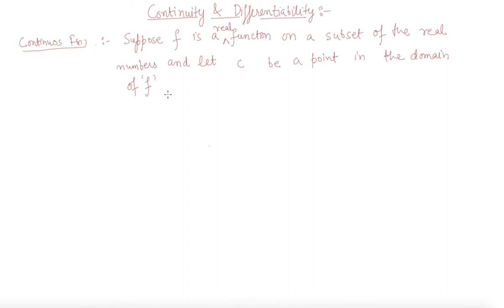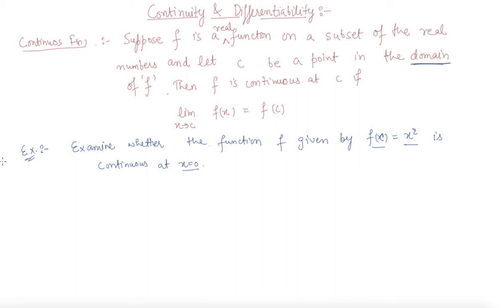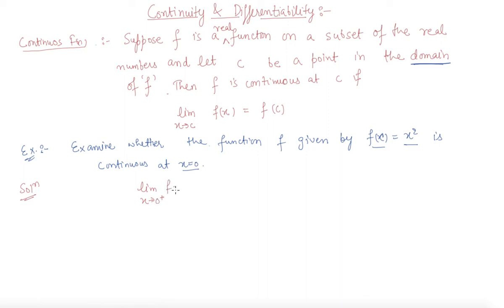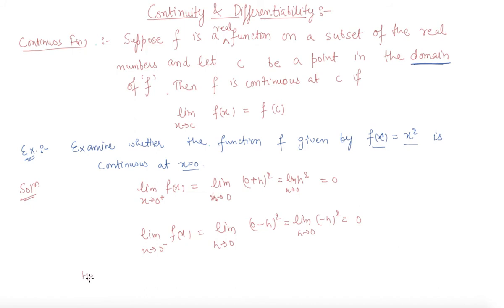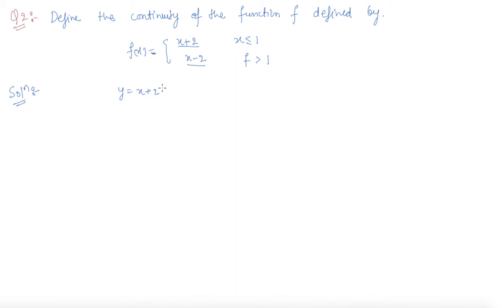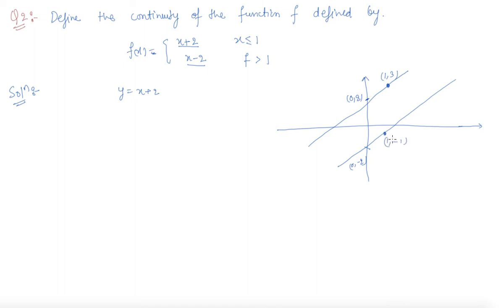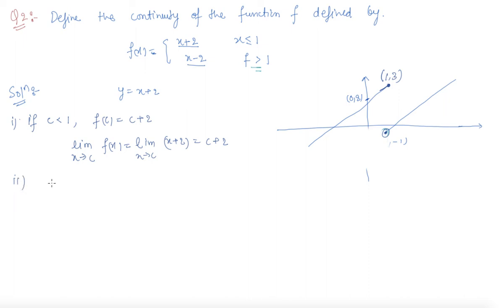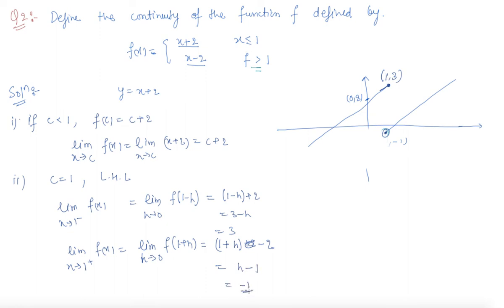To Check the Continuity of Function | Class 12 Mathematics Continuity and Differentiability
To Check the Continuity of Function | Class 12 Mathematics Continuity and Differentiability by Sumit